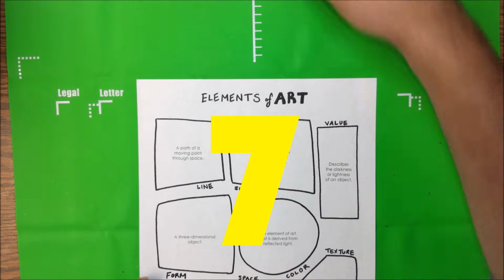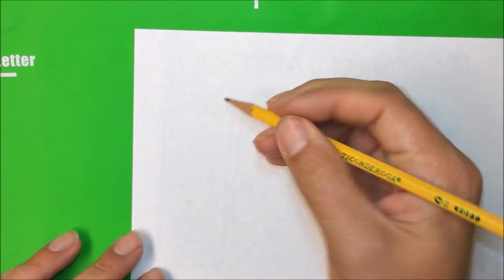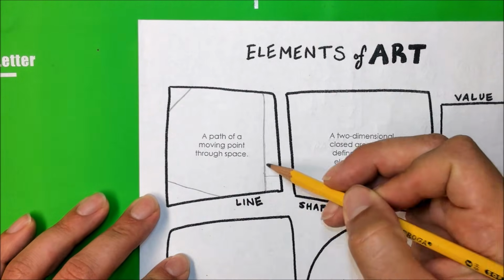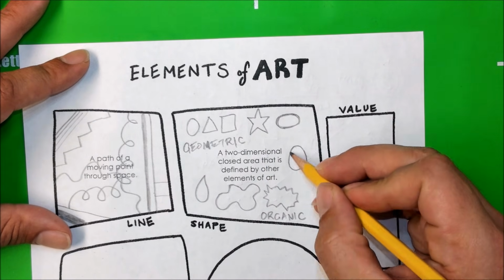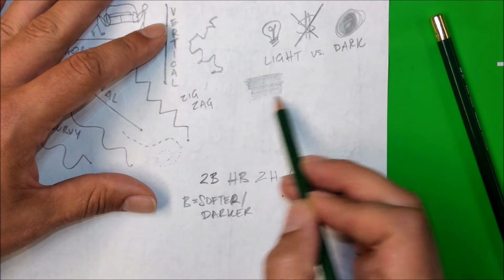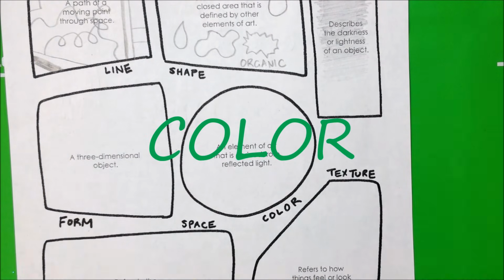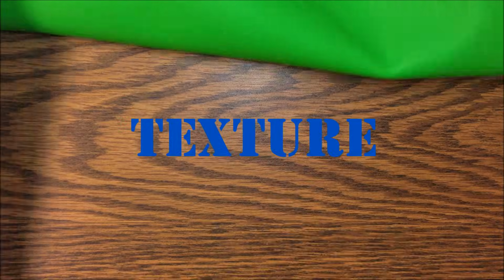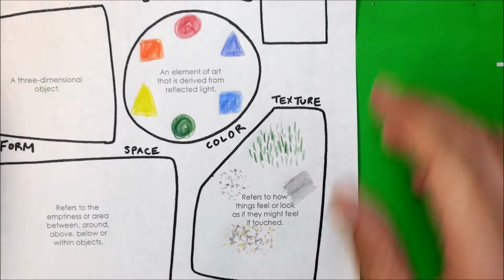Elements of Art EOA - Where to Start for art teachers and students - Jasey Crowl Draws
The 7 Elements of Art are the essential ingredients when making visual art.  Students and teachers can use this video along with these worksheets:

Materials needed: EOA worksheet, pencil and eraser, colored pencils, scissors, note card, glue stick.

This video can be used for K-12 core art class or art integration in other common core subjects.  Elementary students might simply complete the worksheet, while middle and high school students may use this knowledge and explore the concepts using more complex projects.